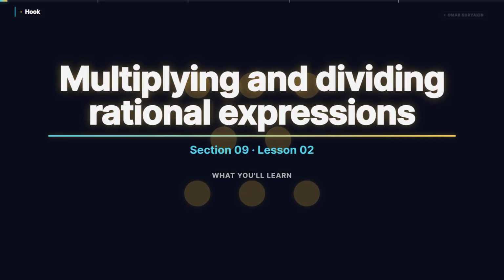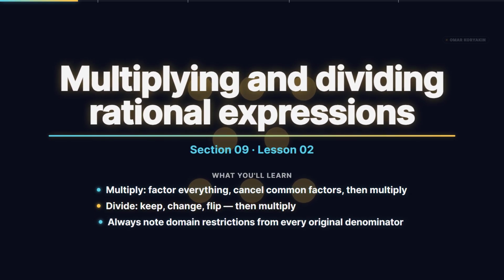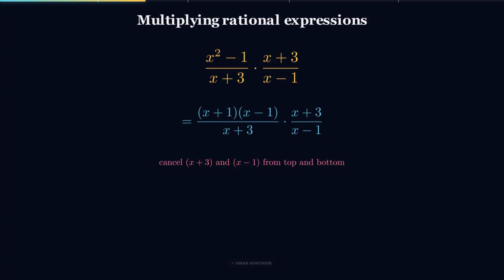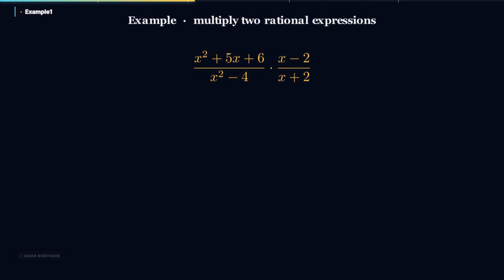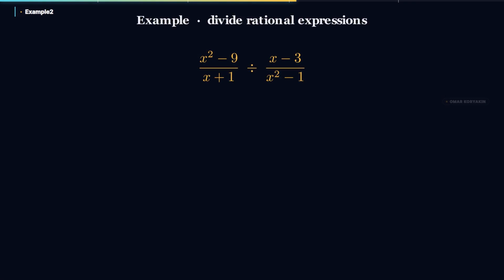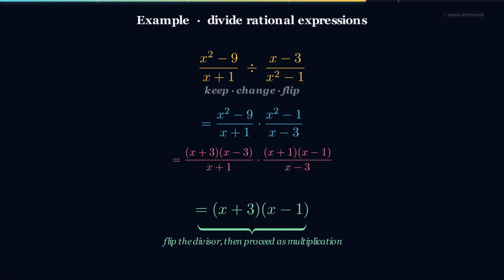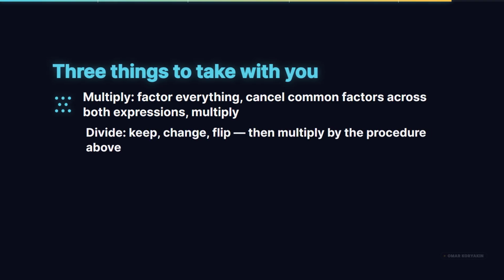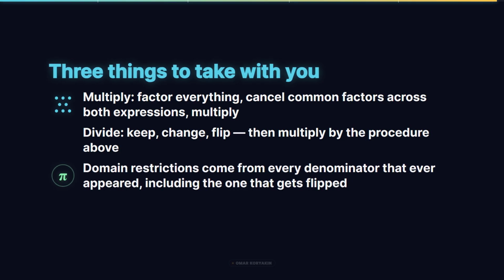Algebra Masterclass | S09E02: Multiplying And Dividing Rational Expressions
This is the lesson I wish I had in school. Multiplying And Dividing Rational Expressions explained without the confusing textbook jargon.

CHAPTERS
0:00 Introduction
1:56 Deep Dive
2:05 Example 1
3:48 Advanced Application